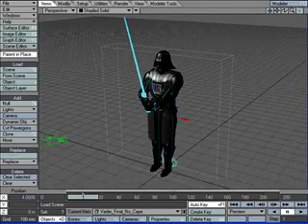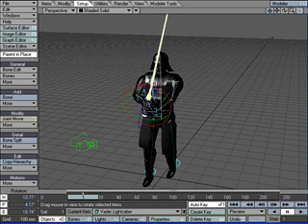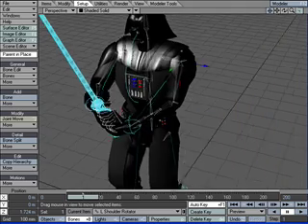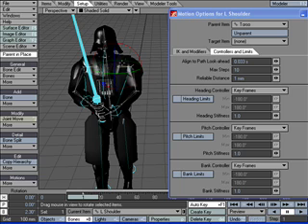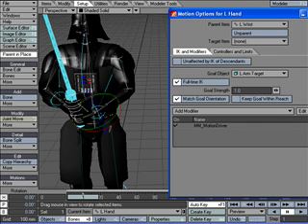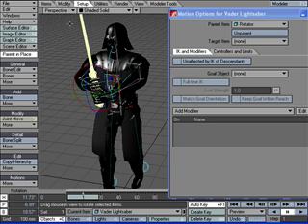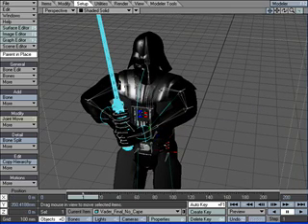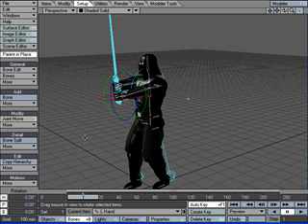2 Handed Swordfighting Rig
How to rig a 2 handed swordfighting rig in Lightwave.